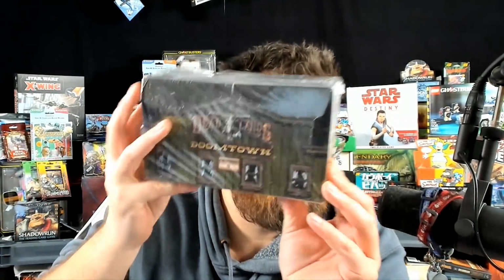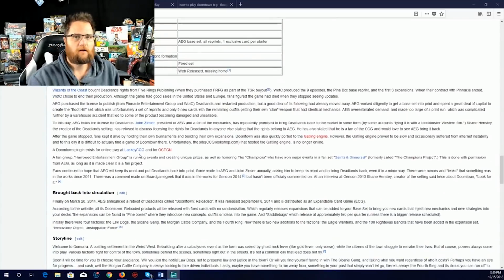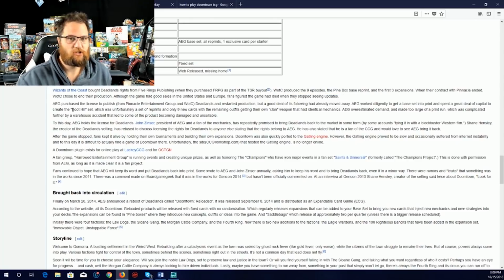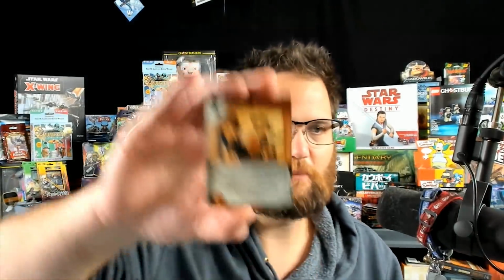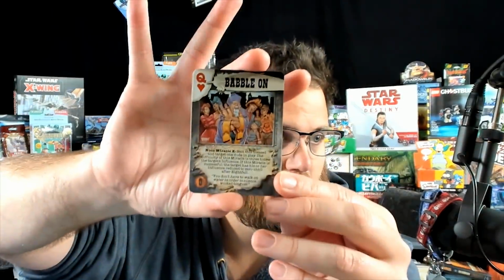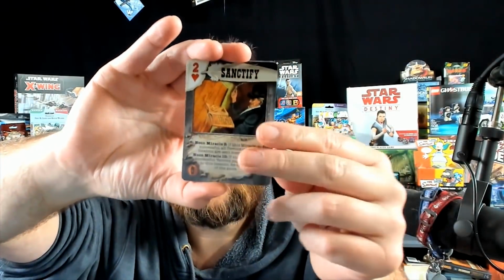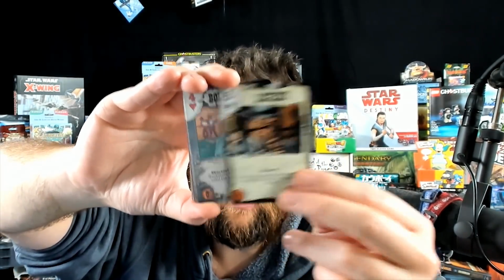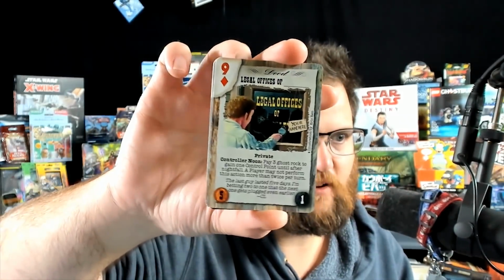Doomtown TCG Another WOTC Failed Trading Card Game